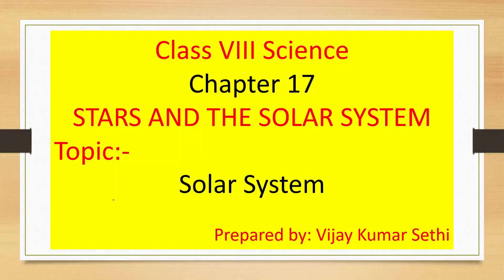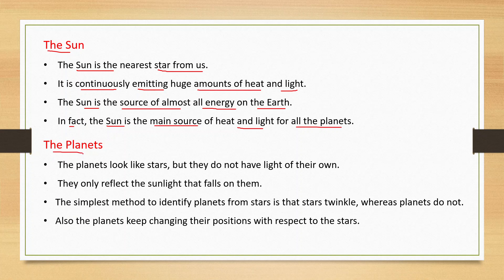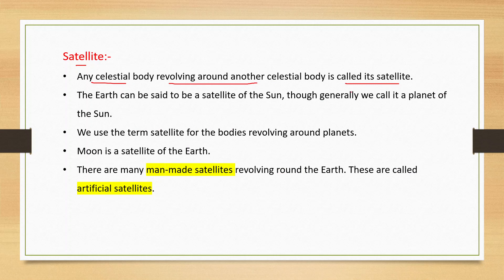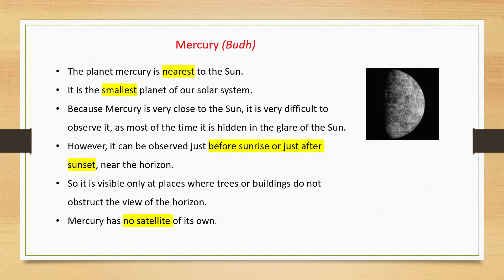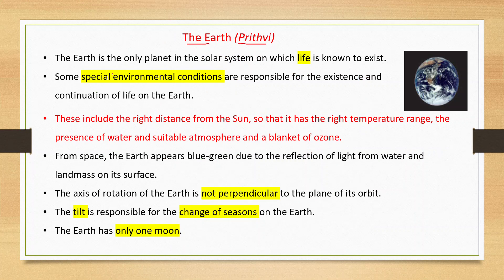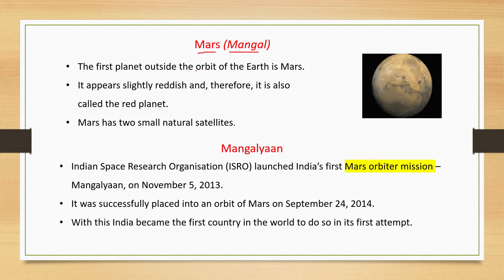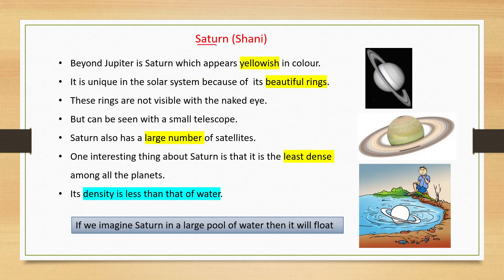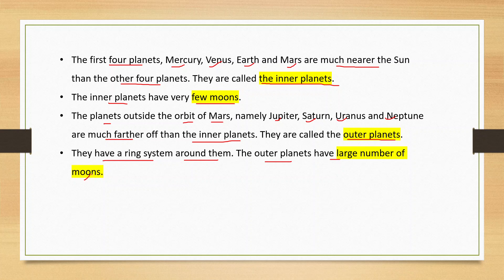Science 8 Chapter 17 Solar System Differences Between Stars and Planets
Solar System, The Sun
The Planets
Differences Between Stars and Planets
Satellite
Astronomy in Ancient India
Mercury (Budh), Venus (Shukra), The Earth (Prithvi)-Earth rotates on a tilted axis
Mars (Mangal)-Mangalyaan
Jupiter (Brihaspati)
Saturn (Shani)